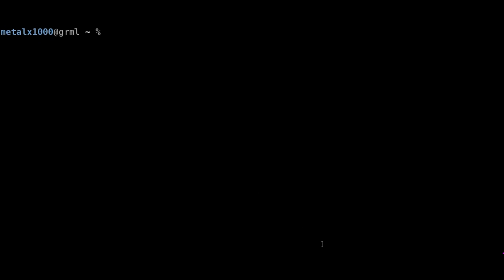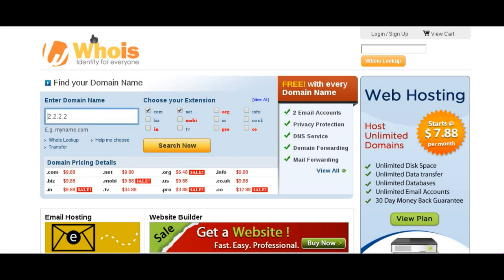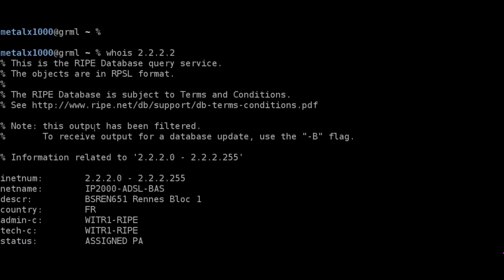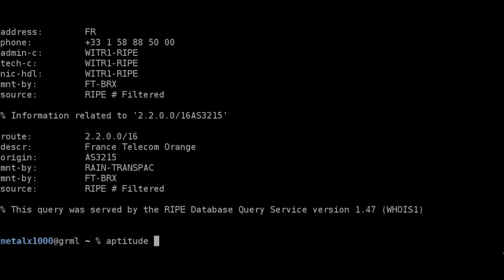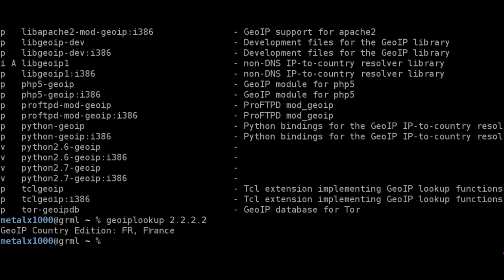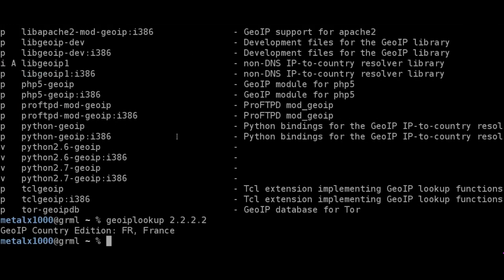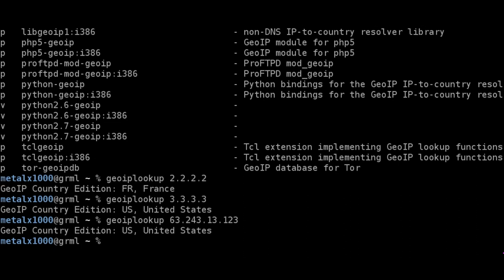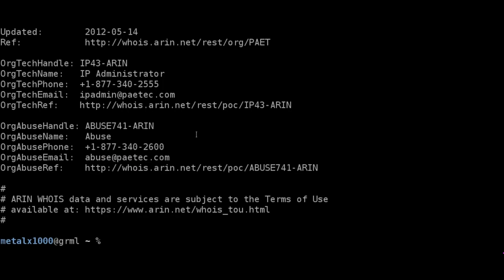Where is this IP from - geo ip lookup - Linux Shell